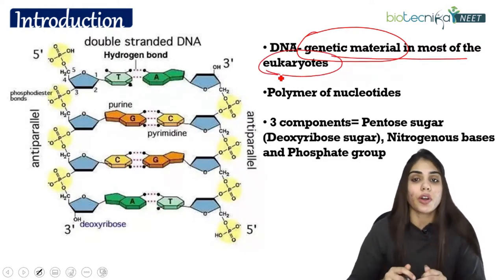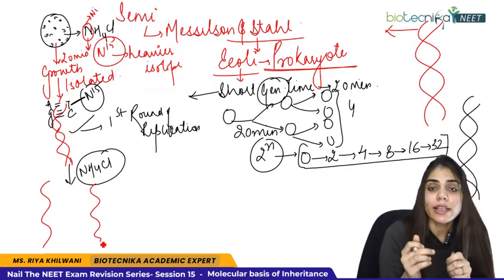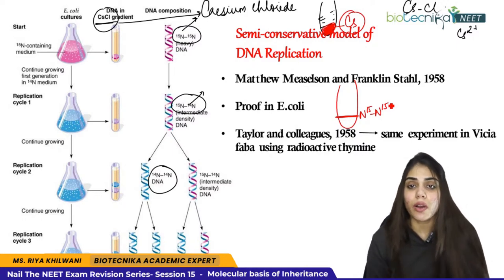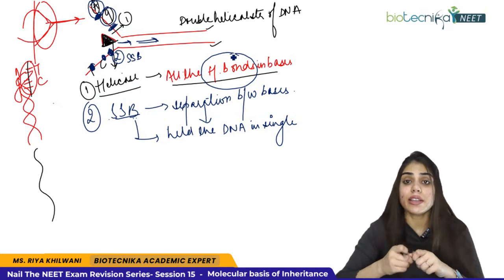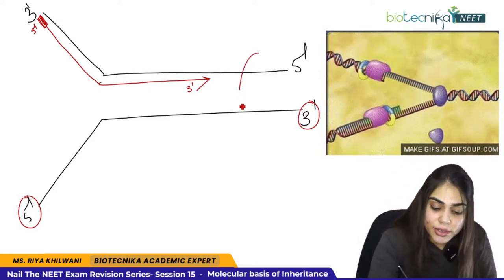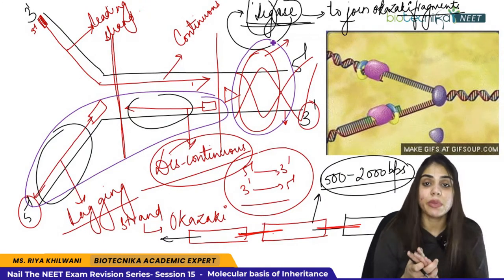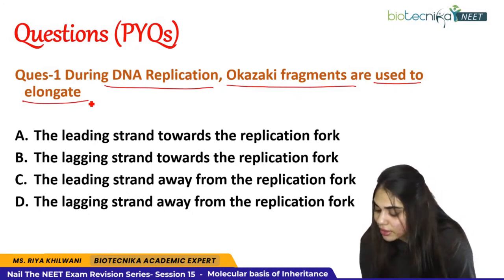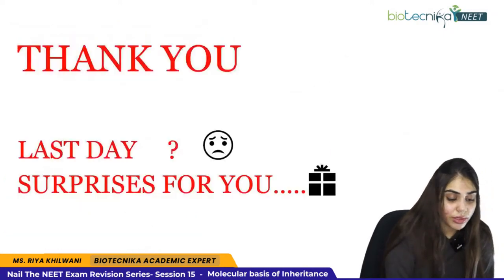Nail The NEET Exam Revision Series - Session 15 - Molecular basis of Inheritance